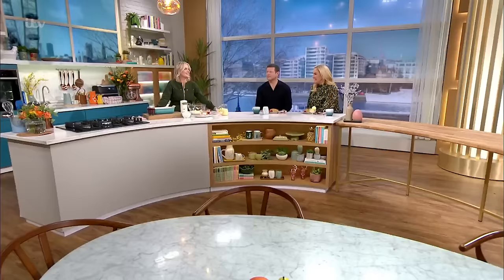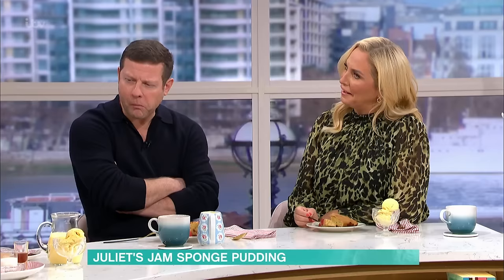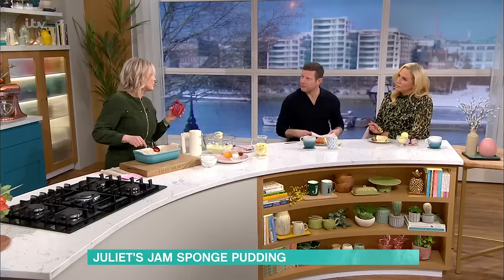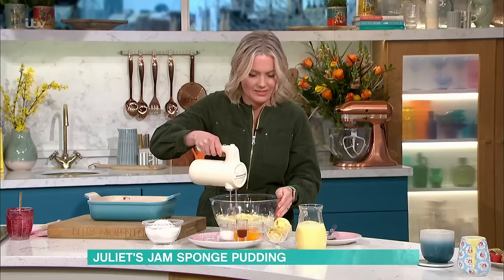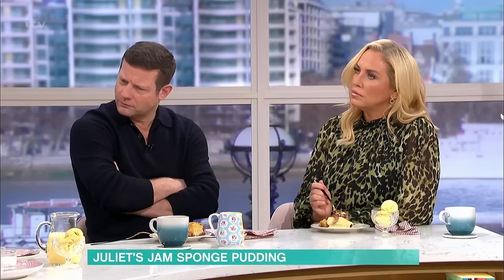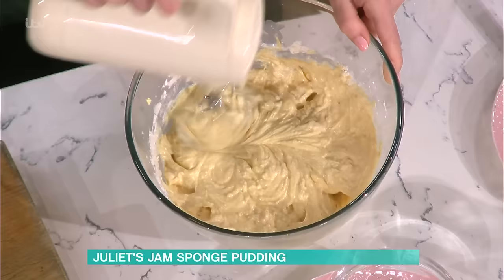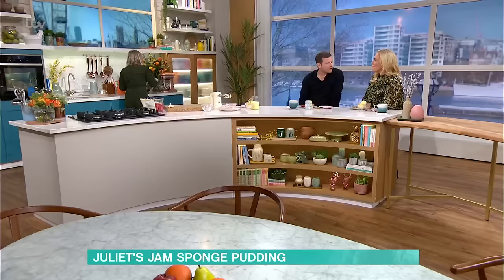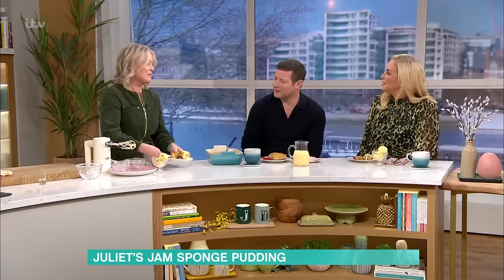Juliet Sear’s Ultimate Sweet Retro Jam Sponge Pudding | This Morning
Juliet Sear is back in the kitchen with the ultimate school sponge pudding to sweeten up our week. Her take on a retro Jam Sponge Pudding is buttery, oozing with fruity jam and better still requires no steaming!